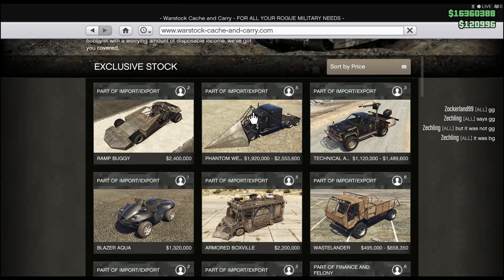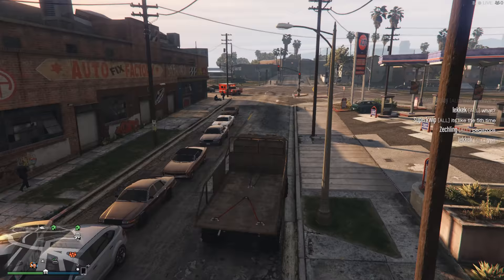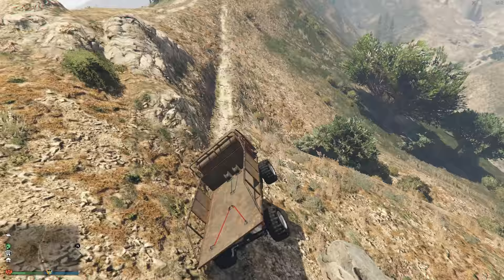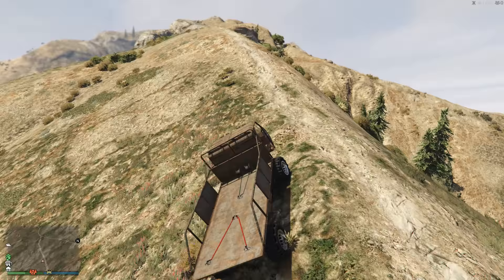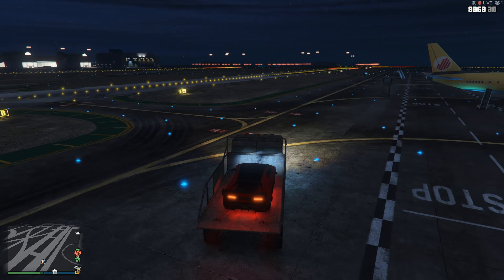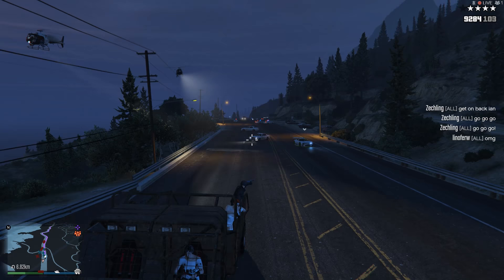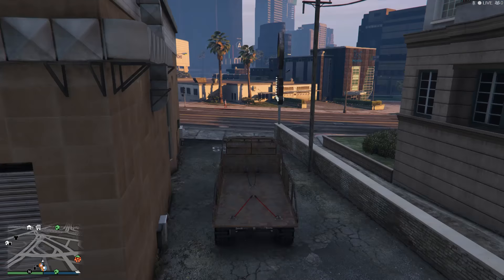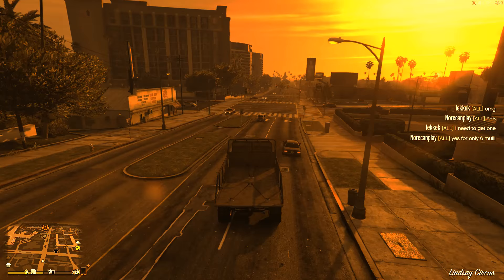GTA online guides - Wastelander review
In this video I take a look at the wastelander truck, introduced as part of the import/export dlc update for GTA online!

Is it any good? does it serve a purpose in the game at all? watch the video to find out!